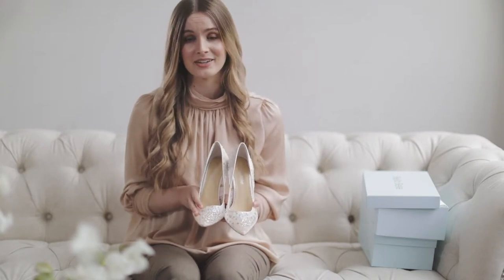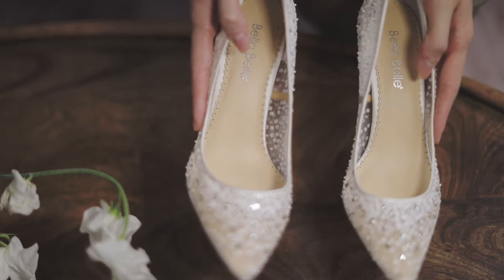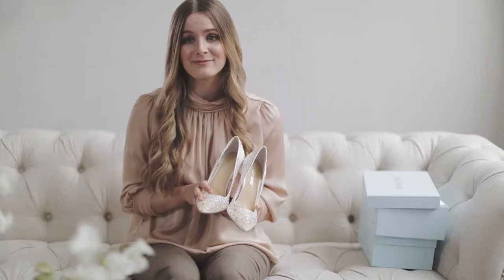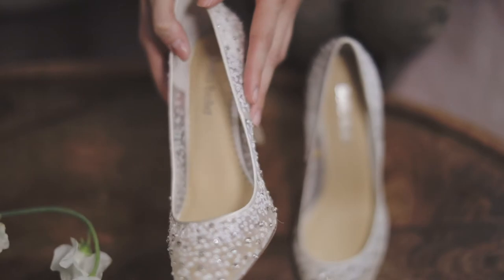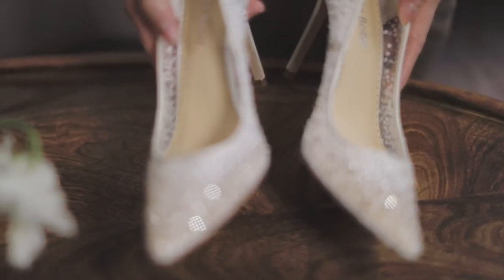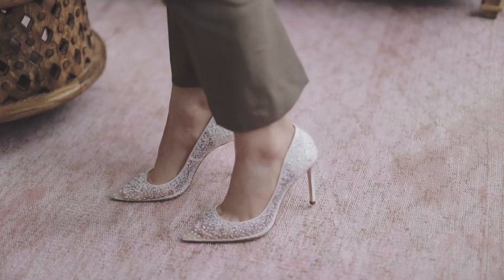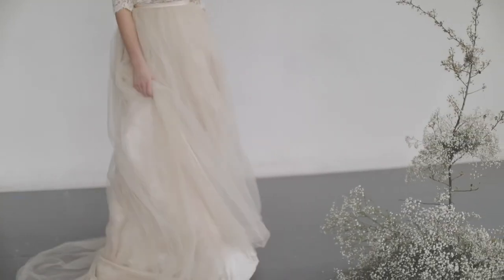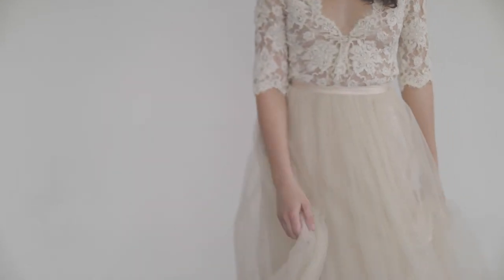Live your Cinderella Dreams With This Glass Slipper | Bella Belle Elsa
Elsa Ivory from the Bella Belle 'Euphoria' collection. The stunning Cinderella ivory wedding heel features hand beaded sequin dégradé and embellished crystal strass that has a beautiful effect of shimmer. Elsa Ivory is a comfortable and modern take on a Cinderella glass slipper.

ABOUT BELLA BELLE:
Bella Belle is a romantic bridal & occasions shoes brand bellabelleshoes. We design handmade shoes & are known for our penchant for details.

VIDEO CREDITS:
Shoes: Bella Belle Shoes @bellabelleshoes
Brand Writer: Rosewater Studio @rosewater.studio
Videography: Lolavideo @lolavideo.com.films
Photography: Stephanie Gan @stephaniekgan
Floral Design: Alicia Voelker Design @alicia.voelkerdesign
Makeup & Hair: Make up by Quis @quissy
Gown: Emily Riggs Bridal @emilyriggsofficial
Jewelry: Mood & Muse @moodandmuseboutique
Rentals: Seventh Heaven @shvintage
Model & Actress: Cast Images @castimages @faithlvega @elizabeth.hayes_
Creative Direction, Wardrobe Styling & Production: Olea & Fig @oleaandfig